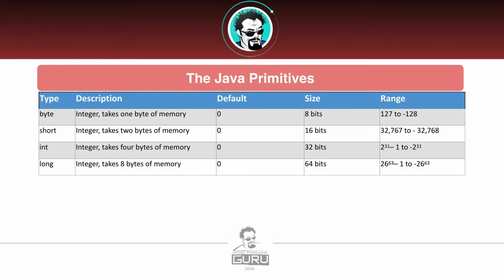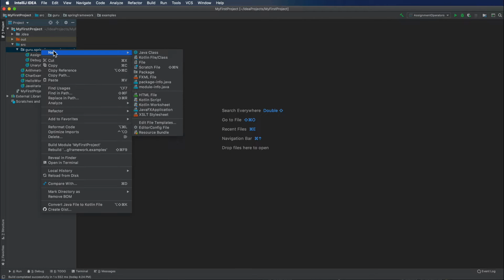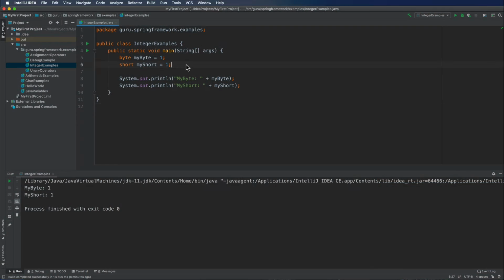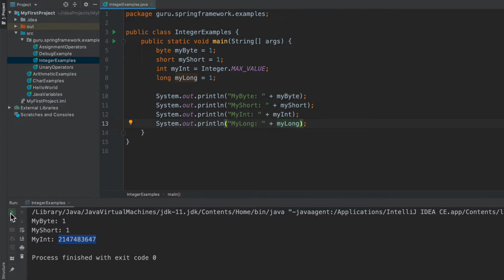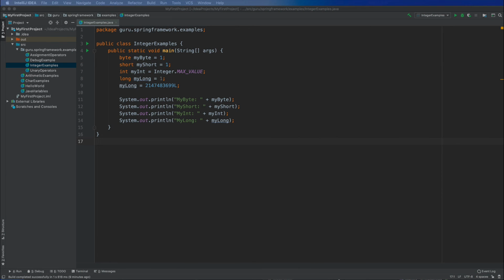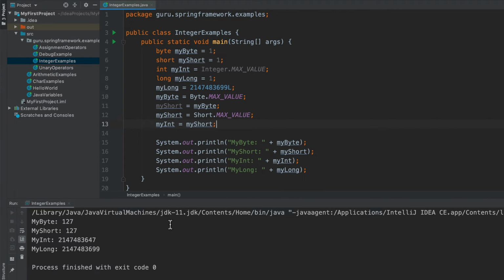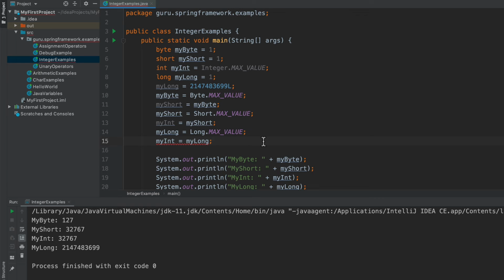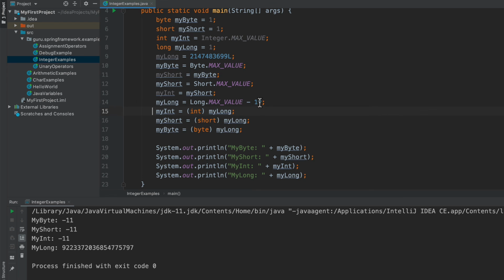Java Integer Primitives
Primitives are a very important feature of the Java programming language. Java has several primitive types which deal with integers, or whole numbers. In this video tutorial, learn about Java integer primitive types.